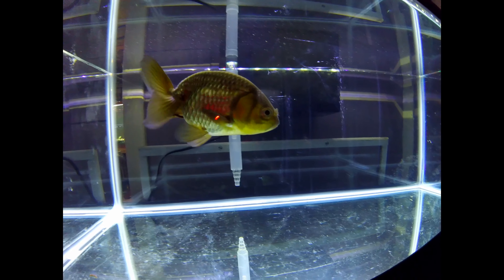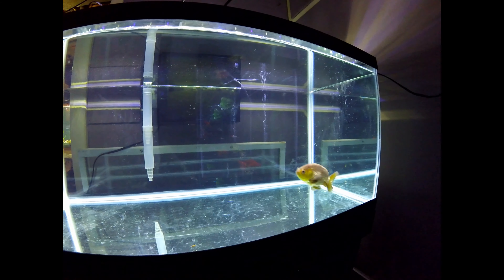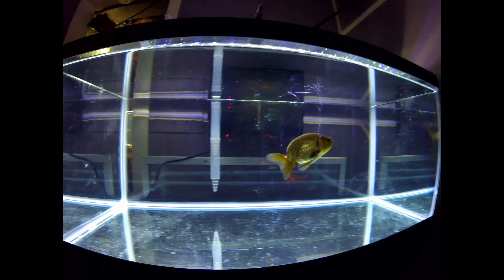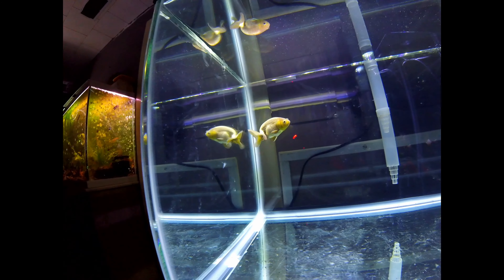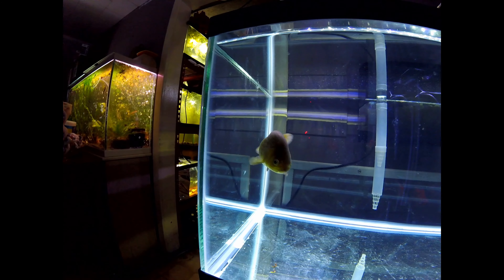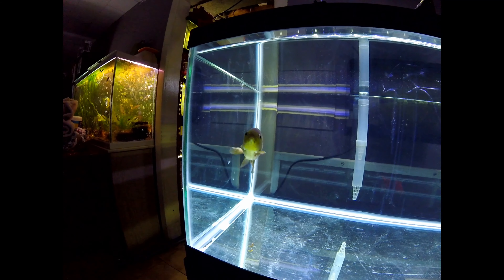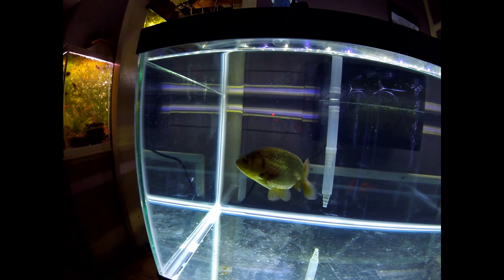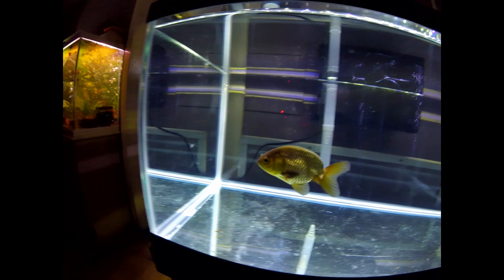Diagnosing sepsis in goldfish part 2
An in depth discussion on recognizing sepsis or septicemia in goldfish and how to treat it